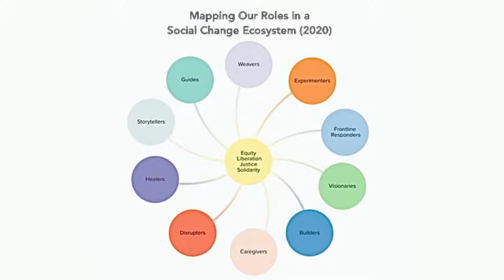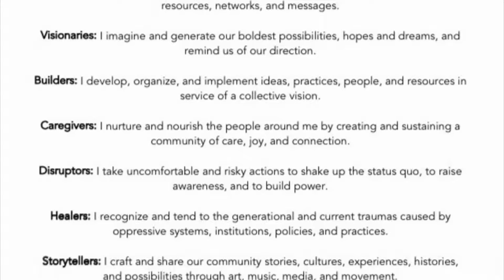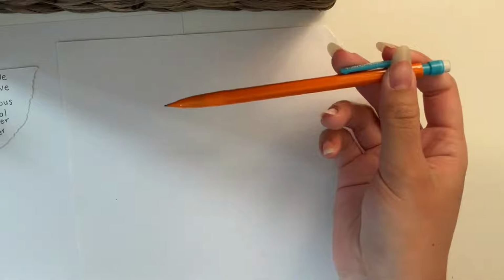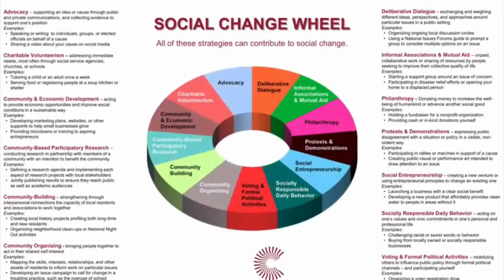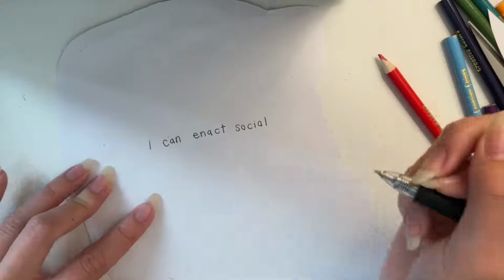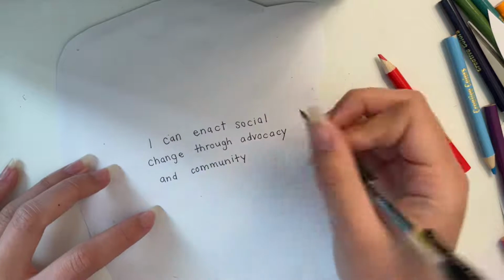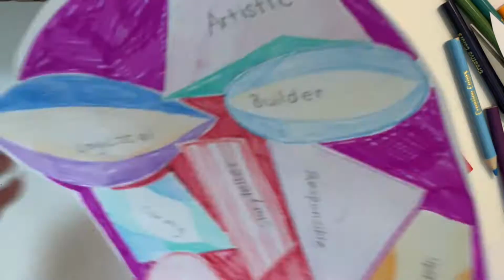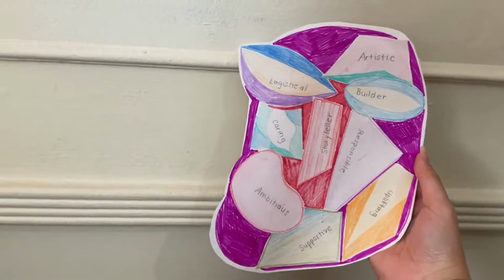Activist Self-Portrait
Create a self-portrait of your activist identity using the social change model.